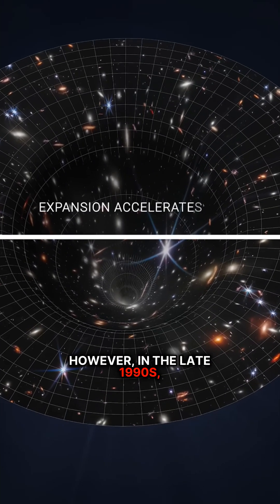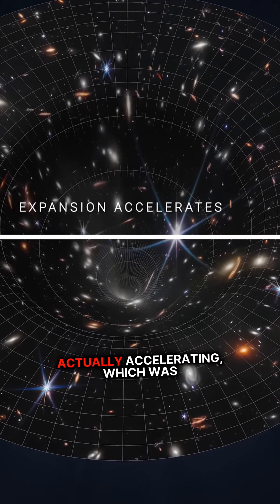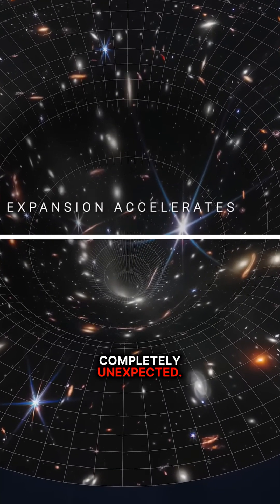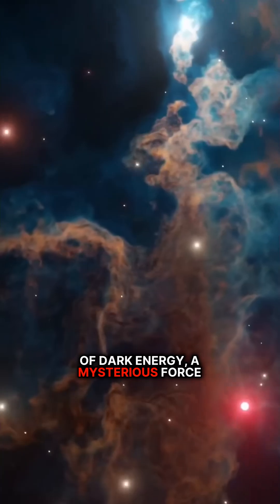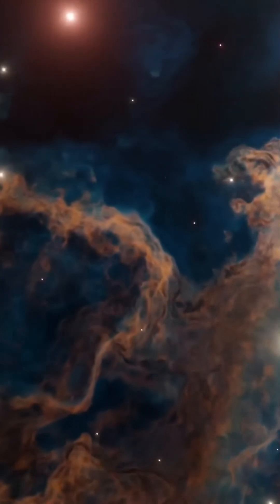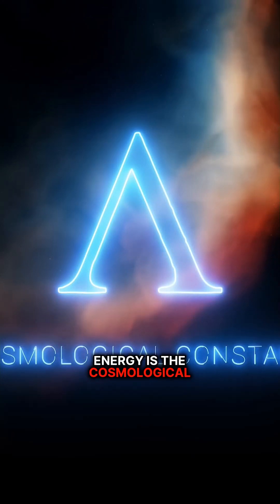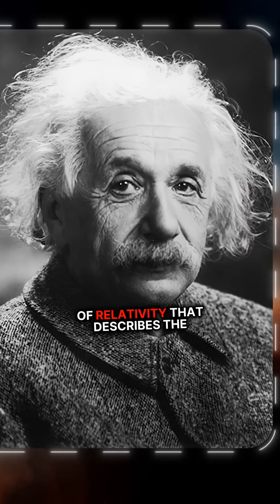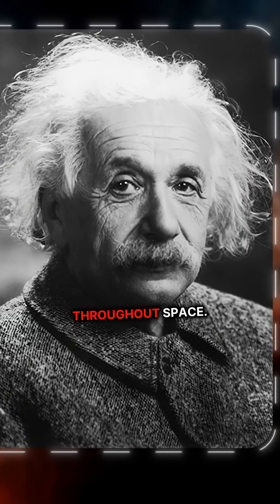The Universe is Expanding, But Why is it Accelerating? 🌌🚀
Witness the groundbreaking discovery that revolutionized our understanding of the cosmos! The late 1990s unveiled the astonishing fact that the expansion of the universe is accelerating, leading to the enigmatic concept of dark energy. This video provides insights into how Einstein's cosmological constant attempts to explain this phenomenon but also reveals the challenges it poses to cosmologists. Discover alternative theories that challenge the traditional views about dark energy and explore the possibilities of a universe evolving in unexpected ways. This intriguing exploration encourages questions about the very fabric of space and time, leaving viewers pondering the mysteries that lie beyond our understanding.